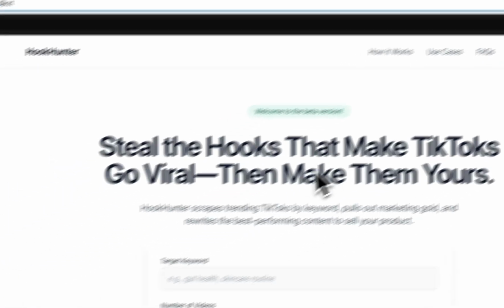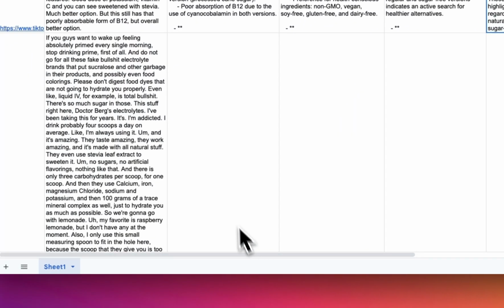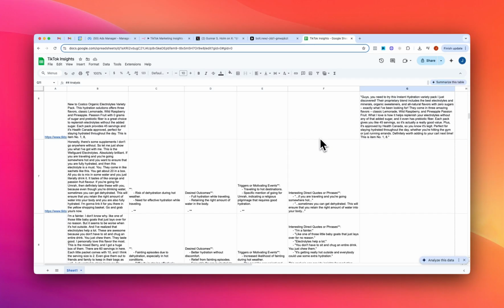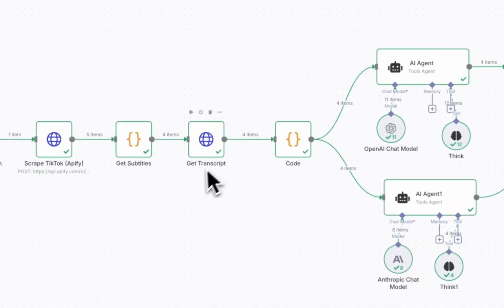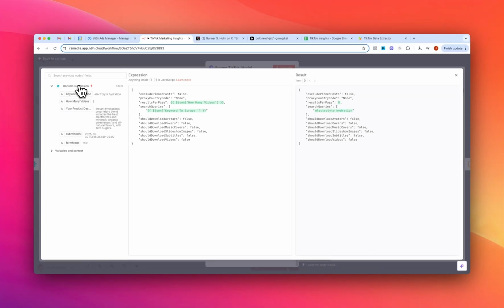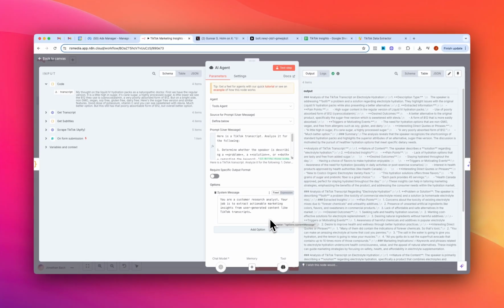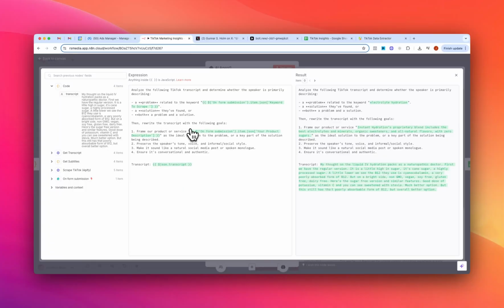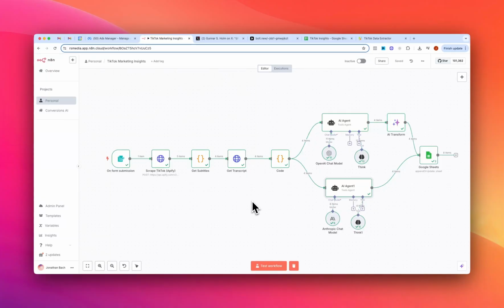This n8n Agent Pulls Viral TikTok Scripts and Rewrites Them for Your Brand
In this video, I break down a custom n8n workflow that scrapes top TikTok videos using Apify—and uses an AI agent to analyze and repurpose them for your brand.

Here’s what the flow does:
✅ Scrapes TikTok for top videos based on your keyword
✅ Transcribes the video content
✅ Analyzes pain points, trigger events, and emotional hooks
✅ Rewrites the script to promote your product or service

You end up with ready-to-test scripts based on what’s already trending on TikTok.